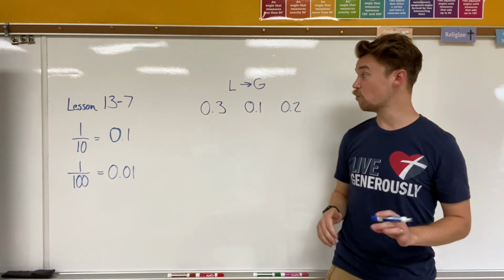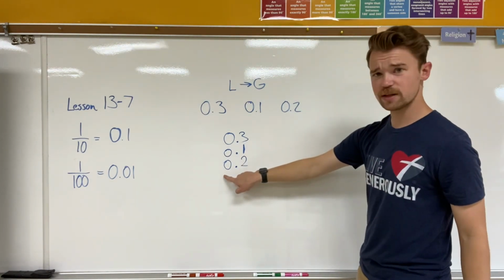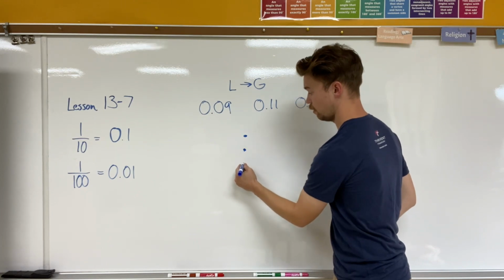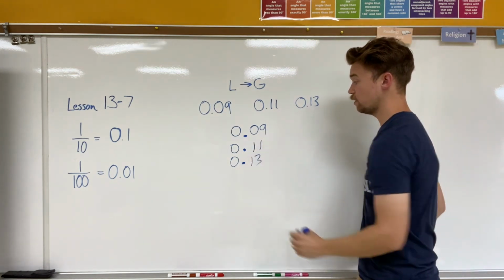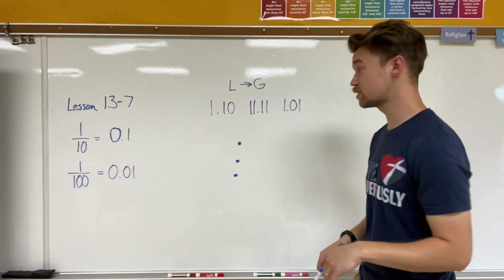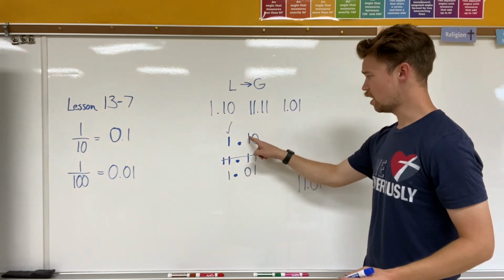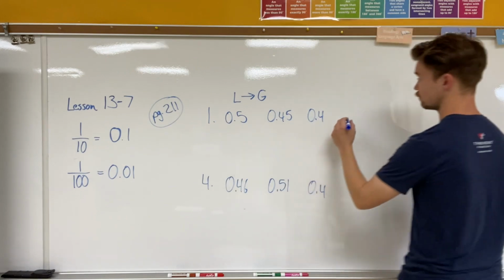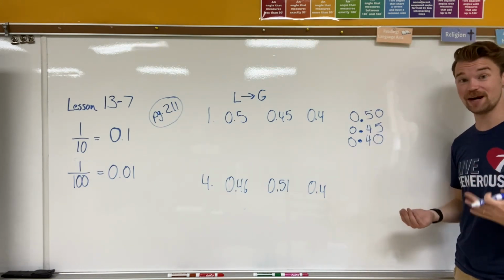(4th Grade) Lesson 13-7 Order Decimals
Hello learners of all ages, my name is Mr. Montgomery and we are learning about Ordering Decimals today.